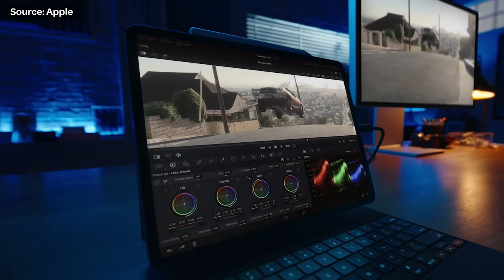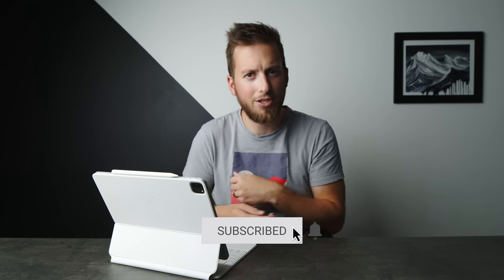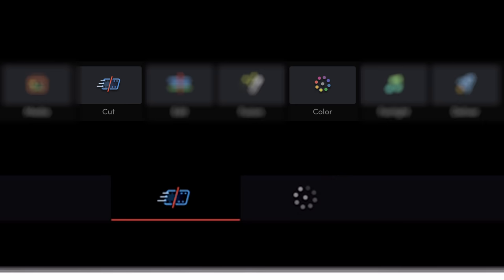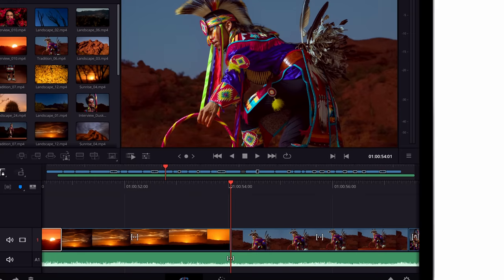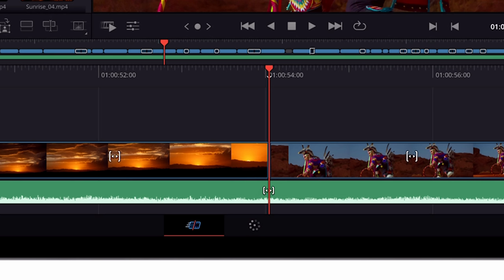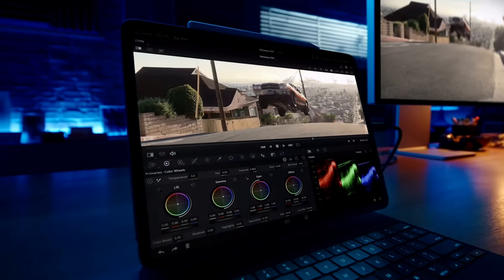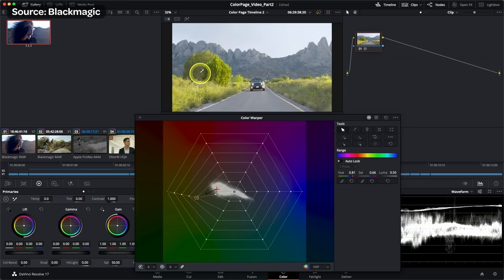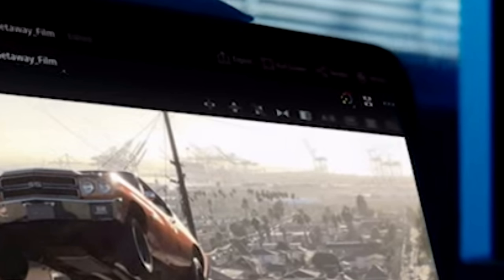Davinci Resolve For iPad?! | Features Sneak Peek